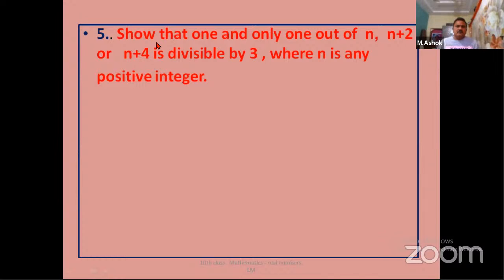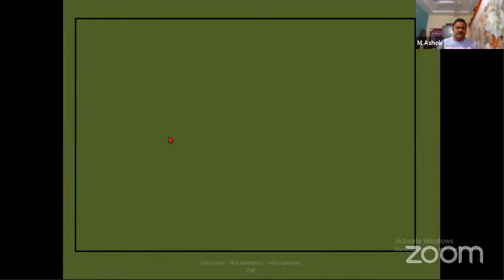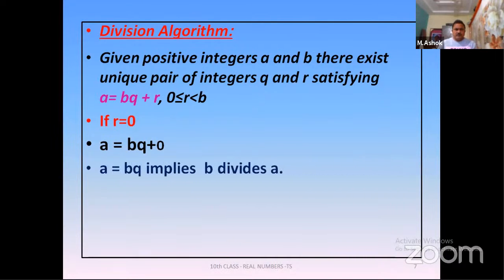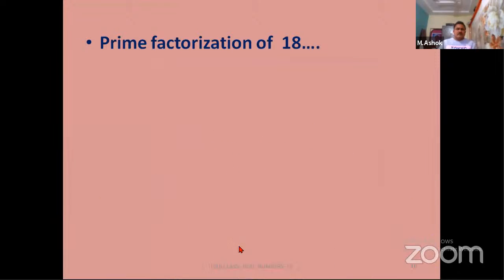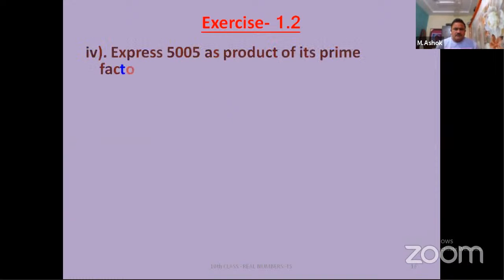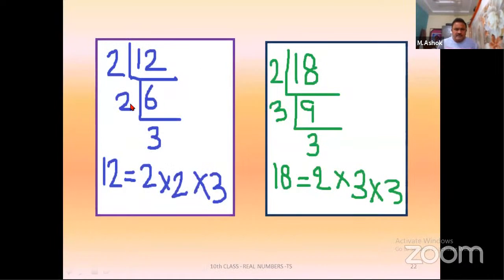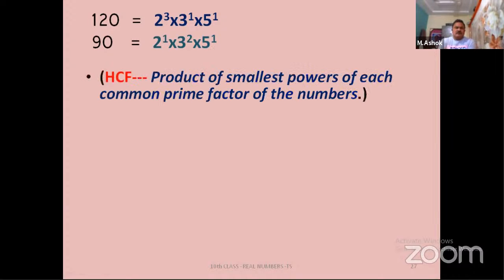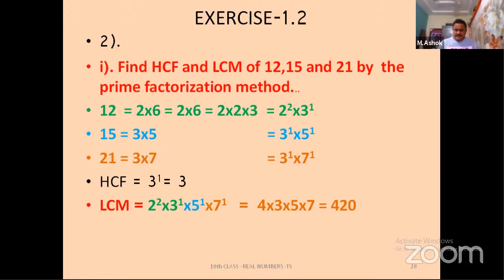EM MATHS ONLINE CLASS FOR SSC STUDENTS